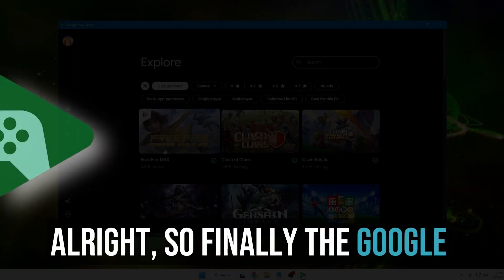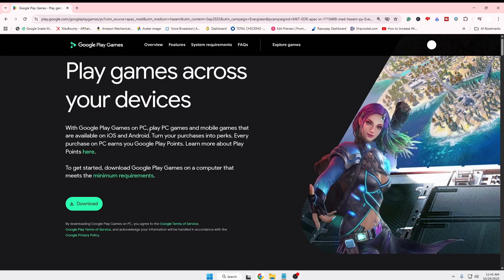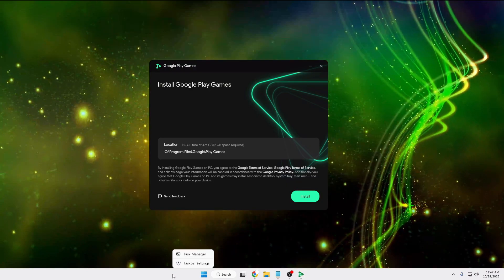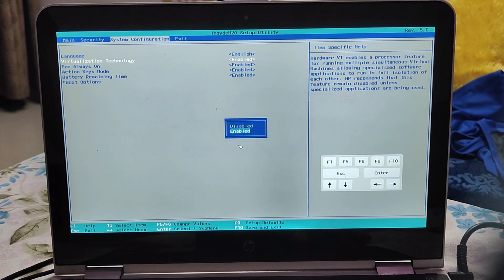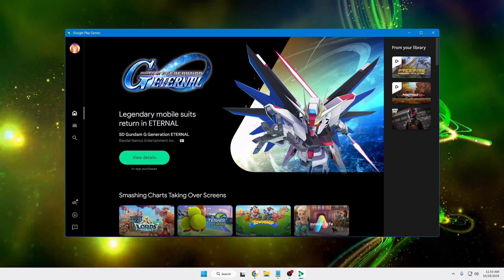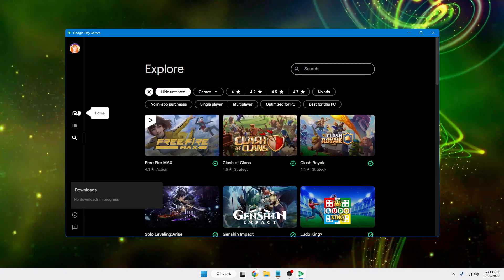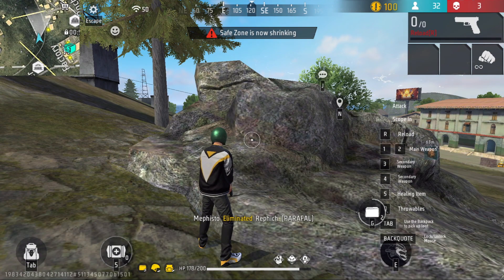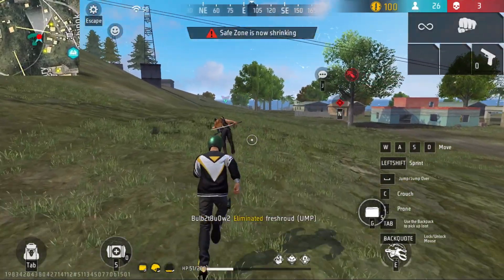New Google PLAY Emulator (STABLE) with 200+ Play Store GAMES on PC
Google Play Games Emulator for Windows 10 and 11 is now available in stable version to enjoy almost all Android Games on yuor PC and Laptop.

▬▬▬▬▬▬▬▬▬ஜ۩۞۩ஜ▬▬▬▬▬▬▬▬▬
▬▬▬▬▬▬▬▬▬ஜ۩۞۩ஜ▬▬▬▬▬▬▬▬▬

☑ Watched the video!
☐ Liked?